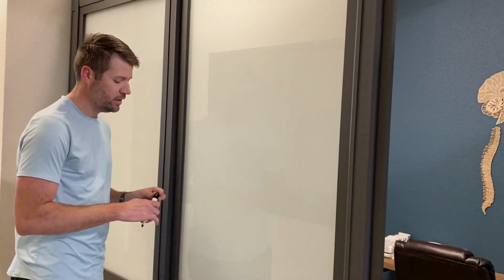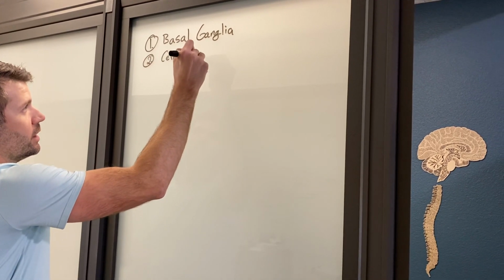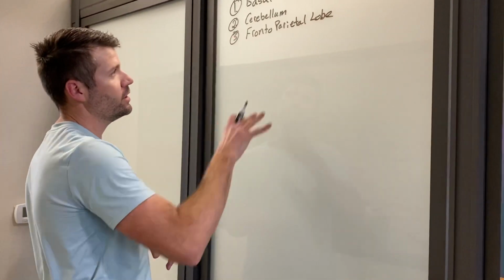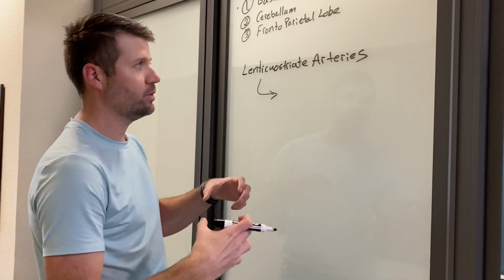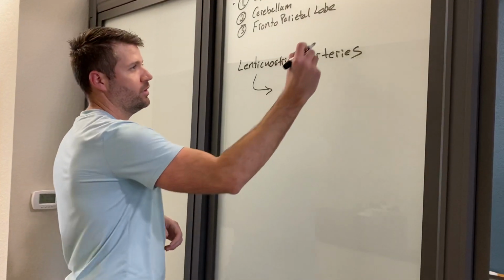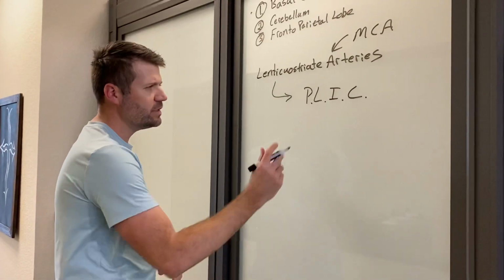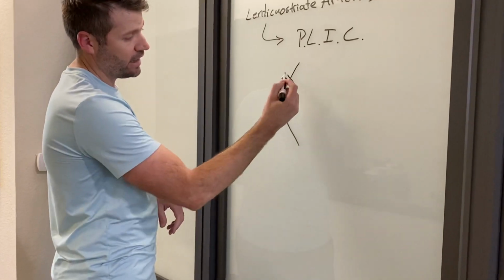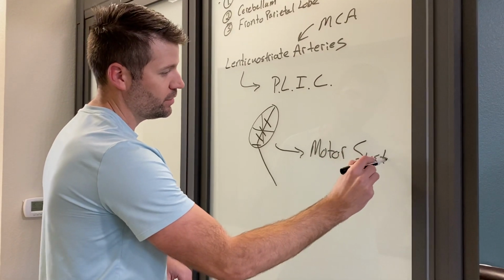Neuropathology of Neuro Storming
In this video Dr Brandon Crawford discusses the neuropathology that occurs with anoxic brain injuries and how neuro storming can happen.